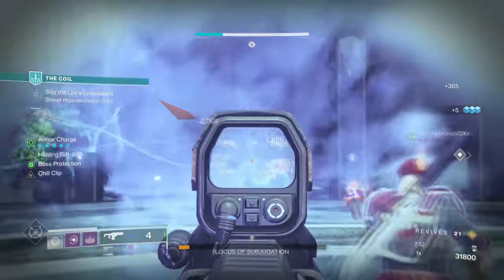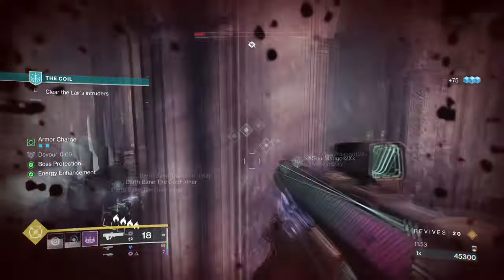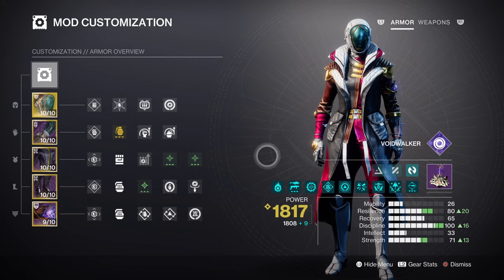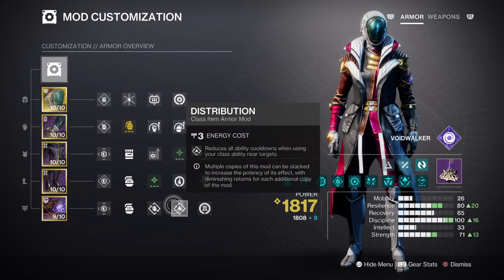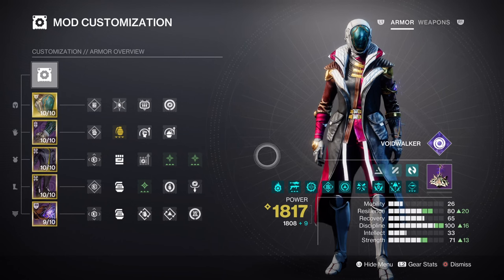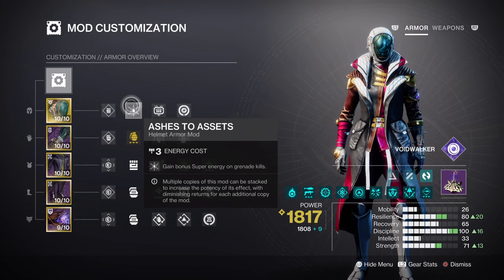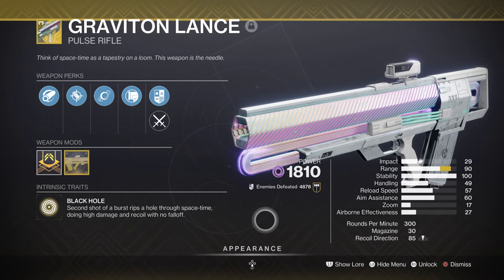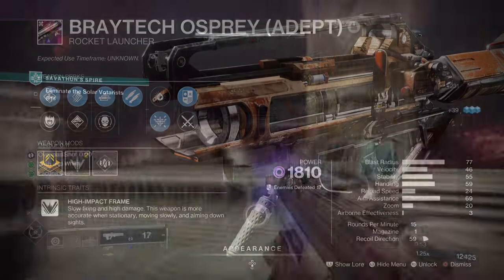BUSTED Warlock Void Build Is Great For Boss DPS! (APOTHEOSIS VEIL) Warlock PvE Build - Destiny 2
Apotheosis Veil is still quite a banger of an exotic, that is still being slept on in game after its update. With this void version of the build, I can show you how to make a monstrous devour and vortex grenade build which is good enough for endgame content in destiny 2!

00:00 Intro
00:47 Subclass & Fragments Breakdown
02:07 Stats & Mods
04:34 Weapons and Perks
05:44 Conclusion

Enjoy :D